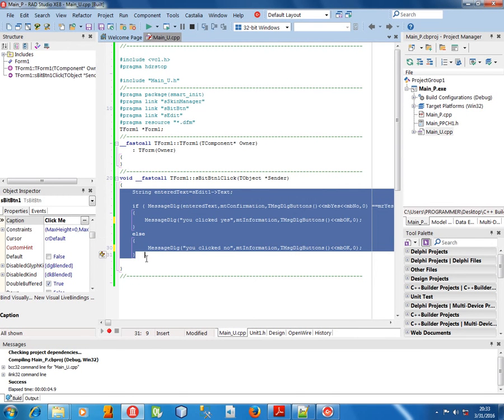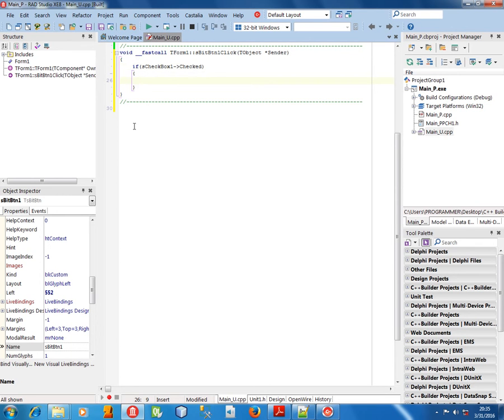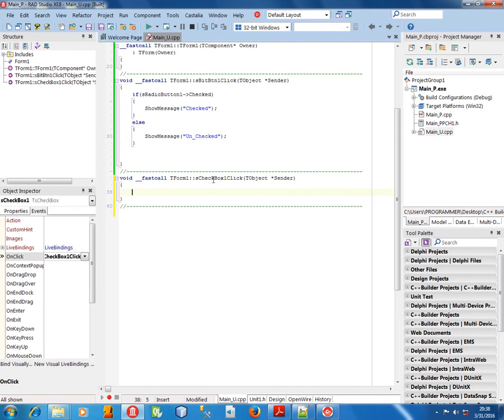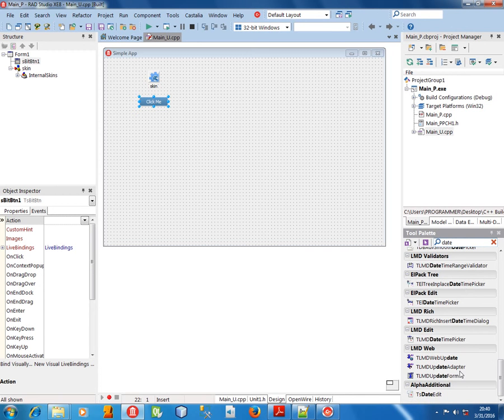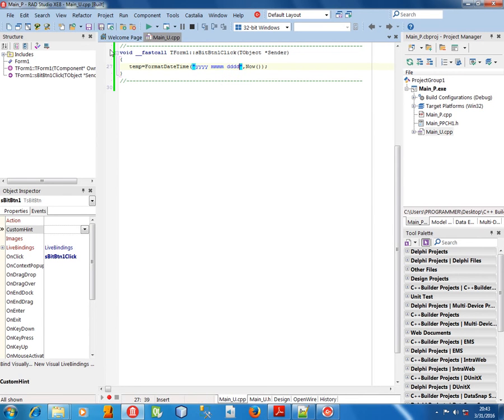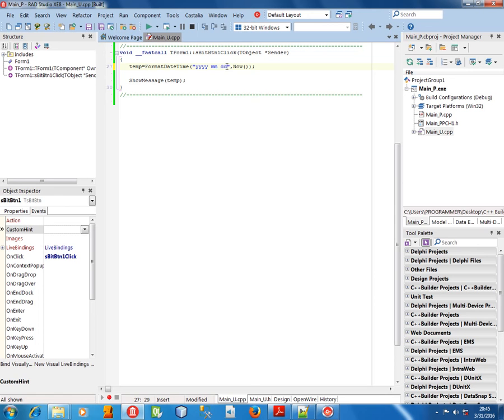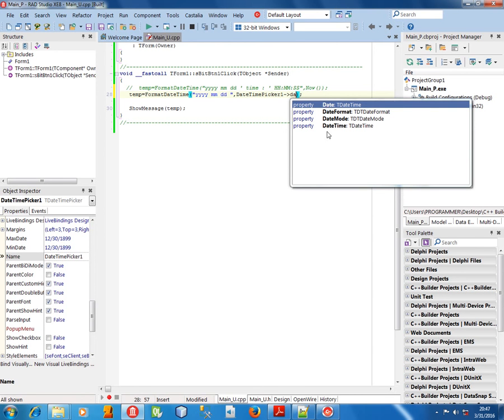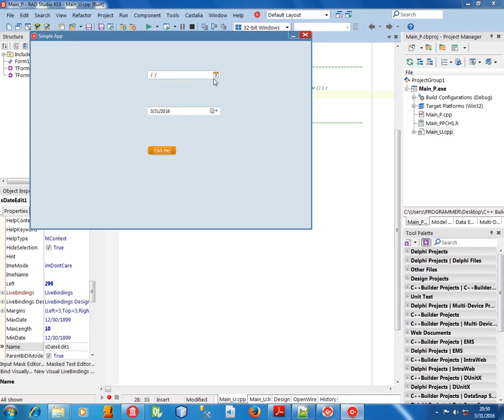vcl c++ software development tutorial 3 Date time picker,checkbox,radiobutton